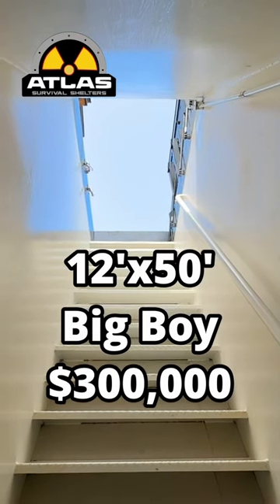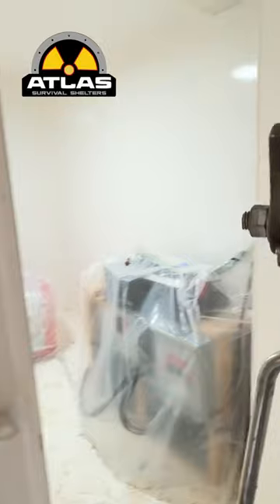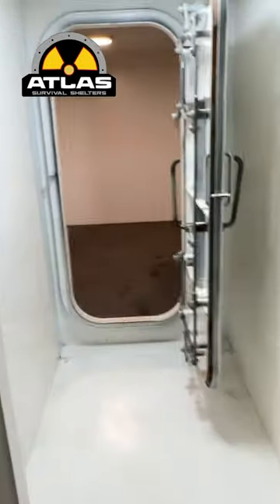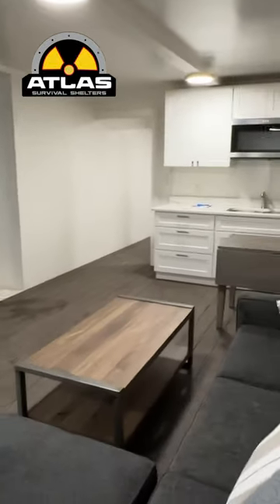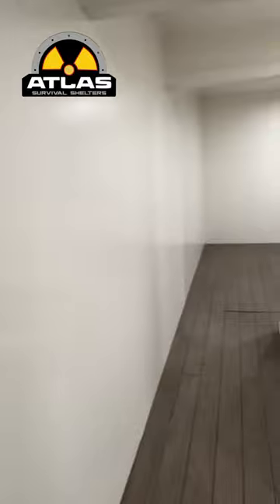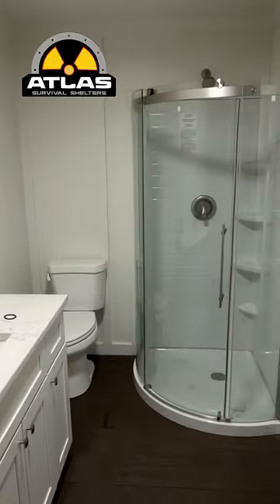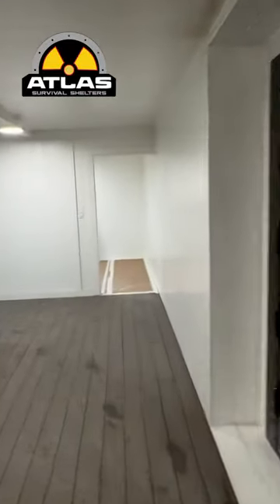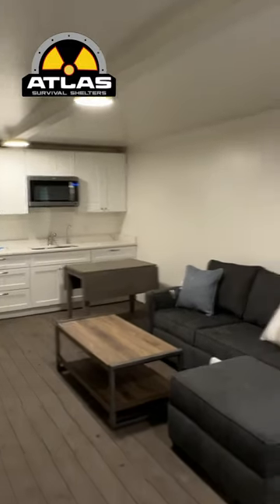Meet the 12’x50’ Atlas Big Boy! 😎